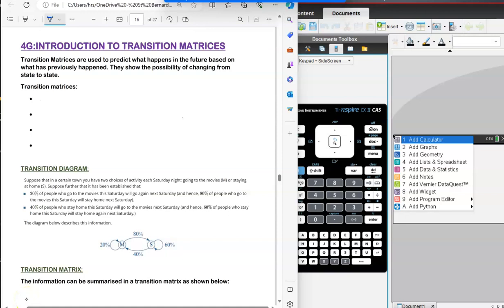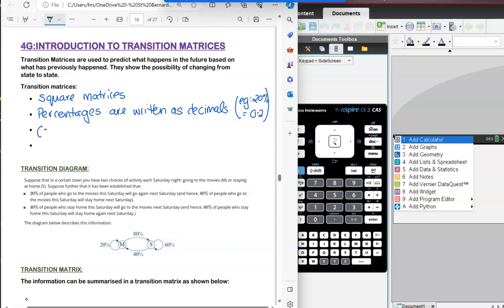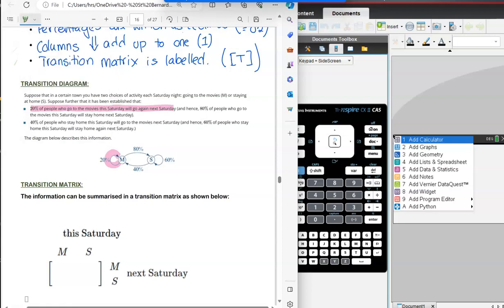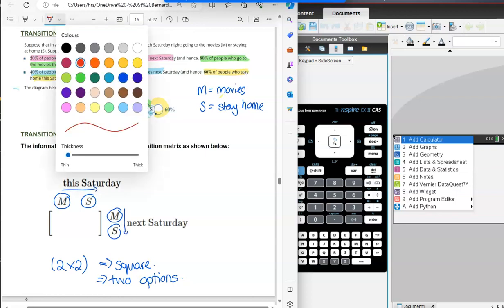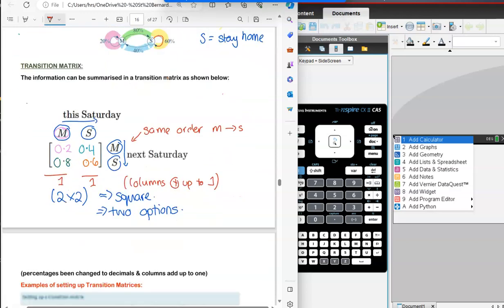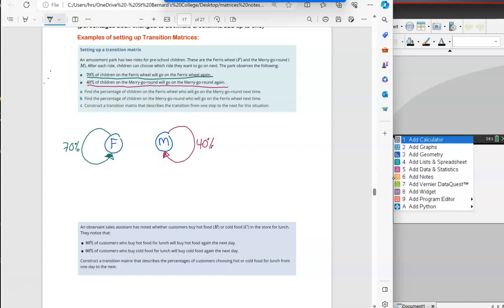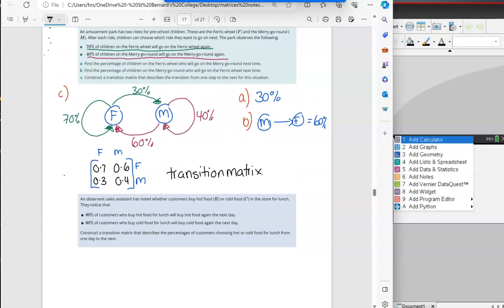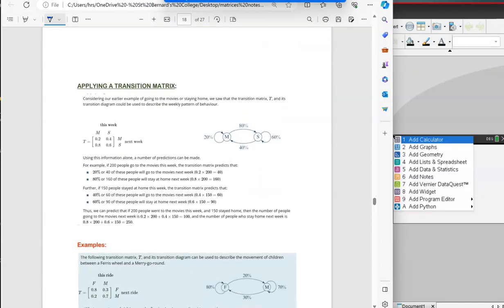11GM 4G TRANSITION MATRICES part 1